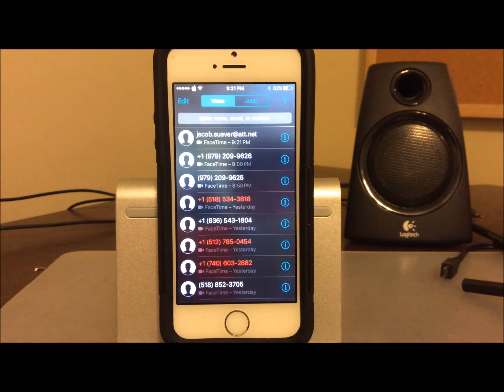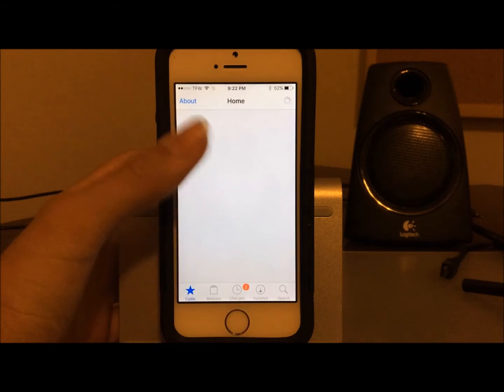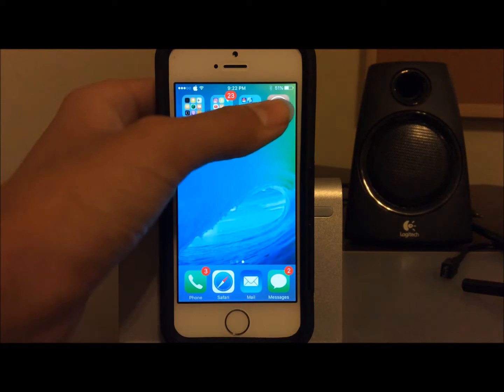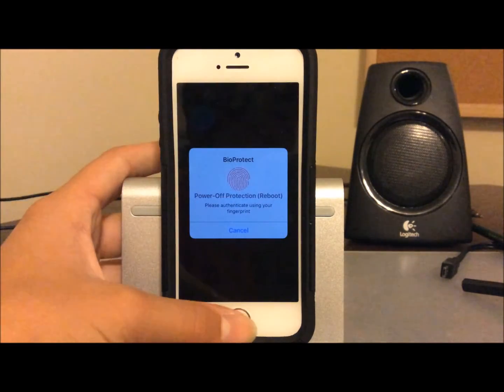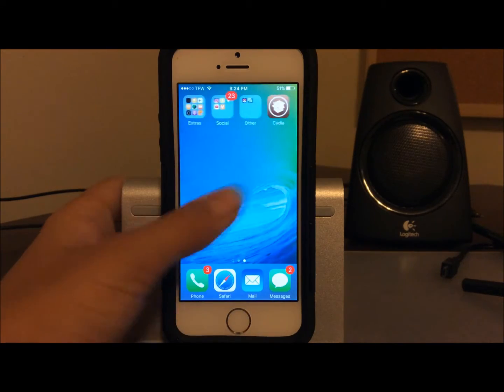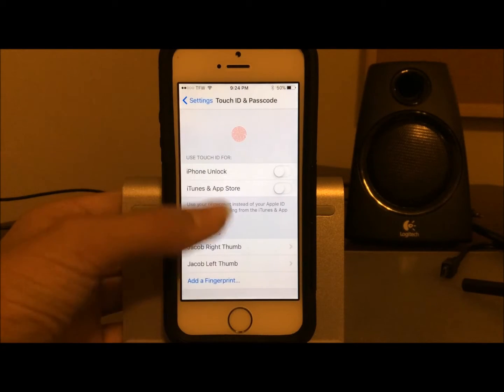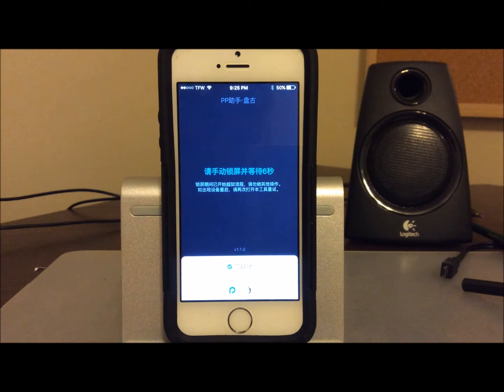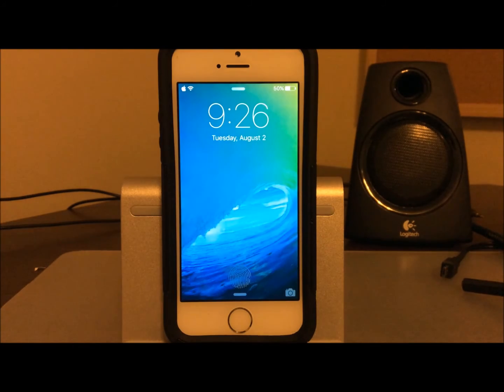How to fix "FaceTime Failed" notification on iOS 9.3.3 JAILBROKEN! (Easy 100% Working)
A common problem with iOS 9.3.3 semi-tethered jailbreak is that it makes FaceTime fail. This is how you can re-enable FaceTime easily on the device with the PP Jailbreak tool.

How to jailbreak iOS 9.3.3 (NO COMPUTER)